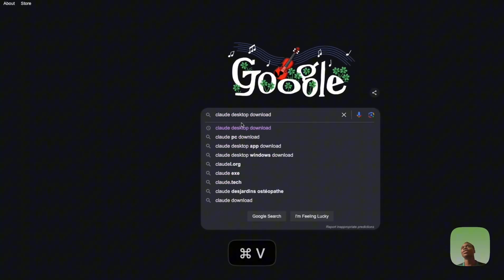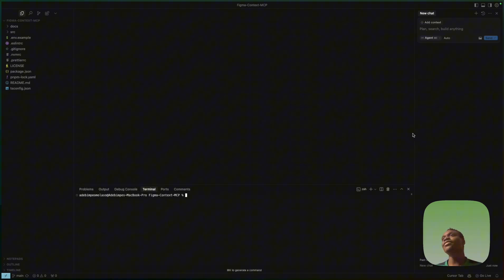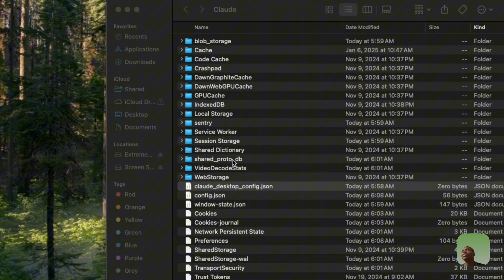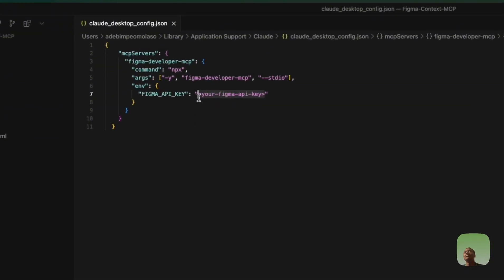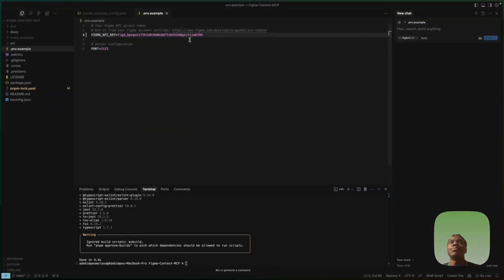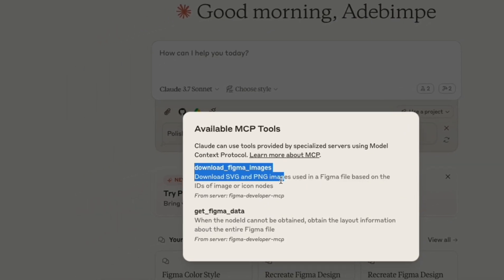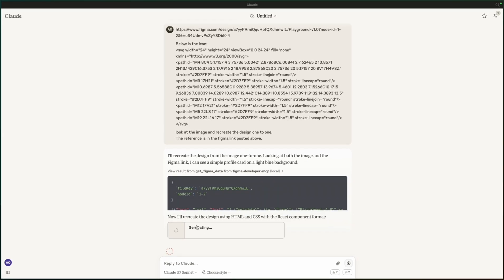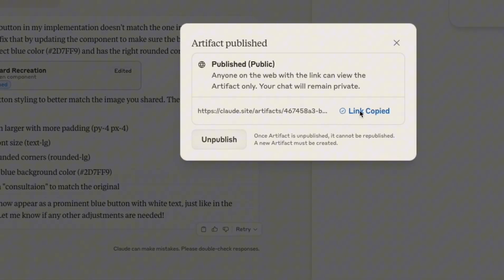How to Use Figma Context MCP for Code Generation.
In this tutorial, learn how to transform your Figma design files into code using Figma Context MCP (Modes Context Protocol).